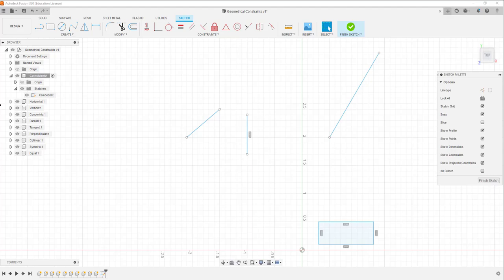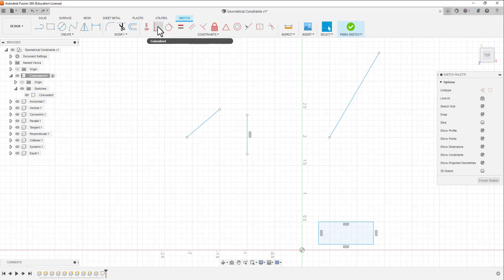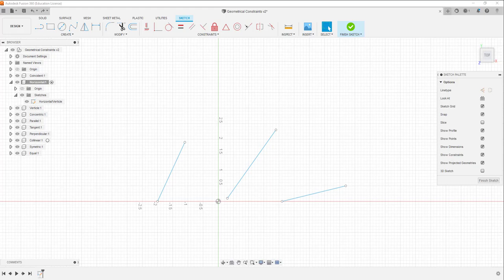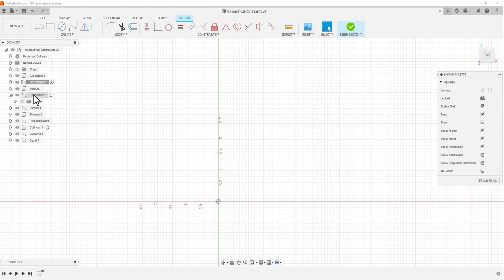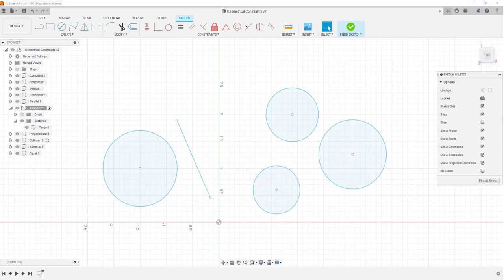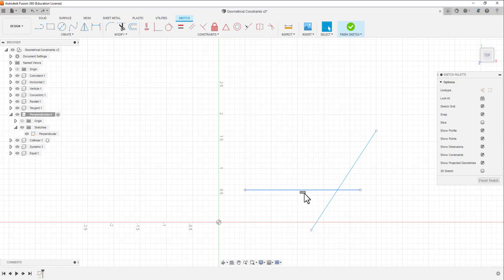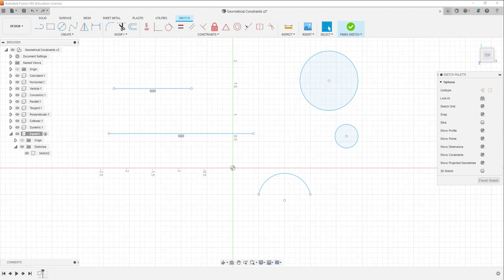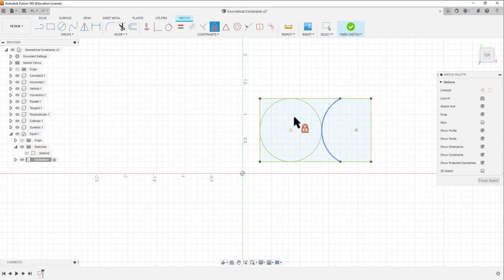ENGR 1110/ENTC 2170 Demonstration 31: Applying Geometric Constraints